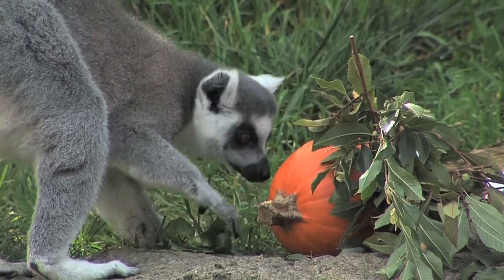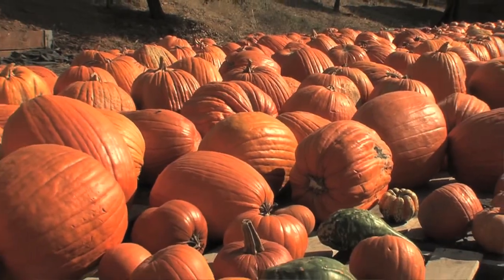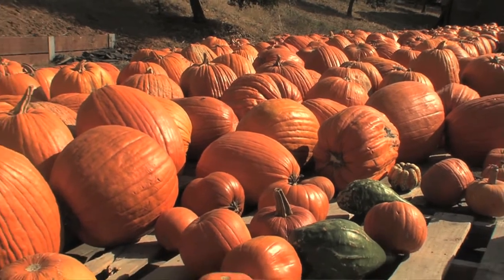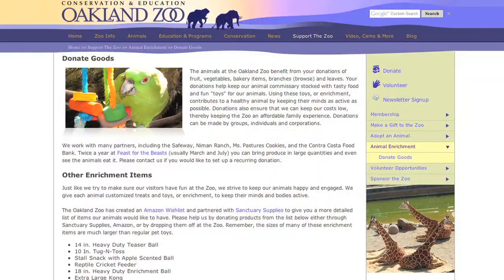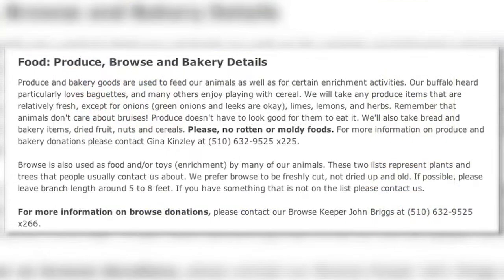Wildlife Wednesday Lemur Enrichement 3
Oakland Zoo's Sarah Cramer and KOFY-TV Host Morris Knight watch lemurs eat custom-made lunches out of pumpkins. Find out how the lunches are made and how you can donate produce and enrichment items to Oakland Zoo.